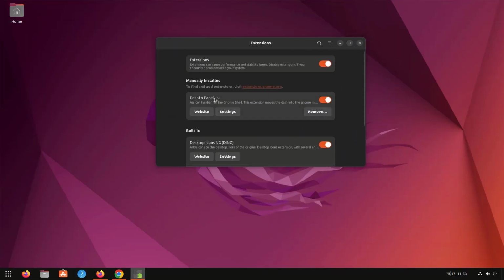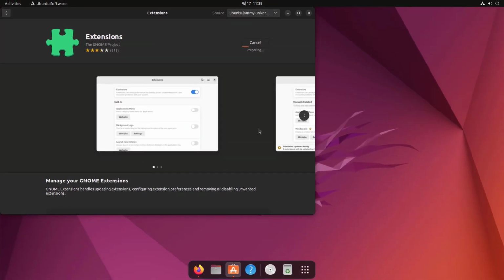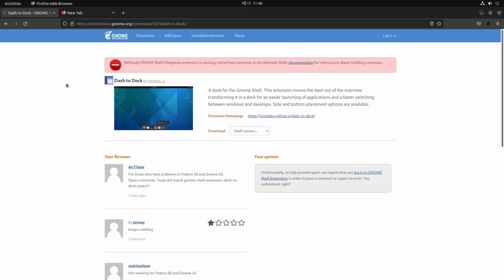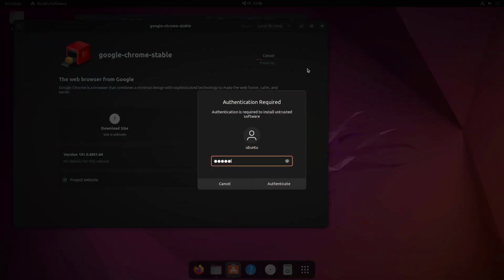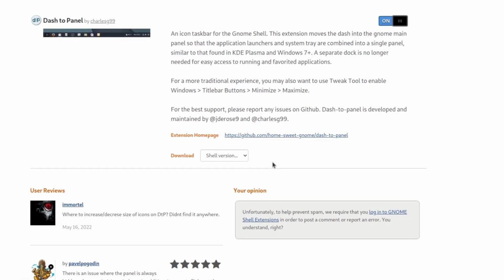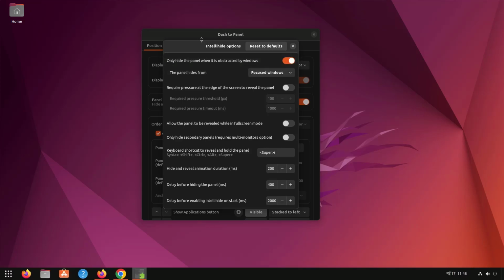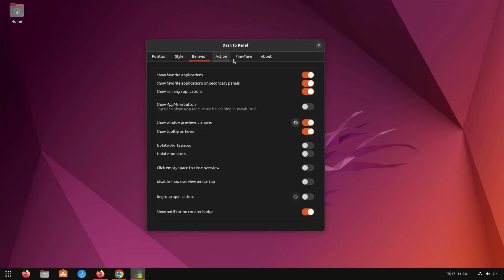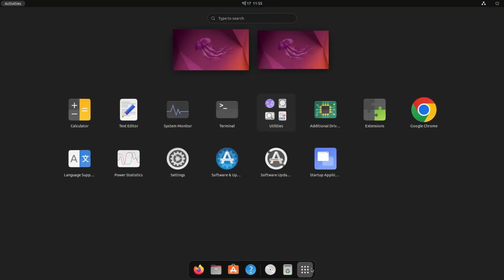Beautiful Panel For UBUNTU 22.04 | Install Dash To Panel | Fix:Native Host Controller Not Detected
Hi everyone,
In this video I'm going to show you how to install Dash to Panel gnome extension on the latest Ubuntu 22.04, you can use this method to ubuntu, fedora or any other linux distro with gnome shell
Also I will show you how to fix the problem: "Although GNOME Shell integration extension is running, native host connector is not detected"  we get while installing gnome extension,
Timestamps:
00:00 Intro
00:44 Install gnome extension manager/browser extension
02:12 Fix:Native host controller not detected
02:39 Install google chrome
04:06 Install dash to panel extension
04:33 Dash to panel settings and customization
06:43 Remove dash to panel and get original dock
07:30 Outro